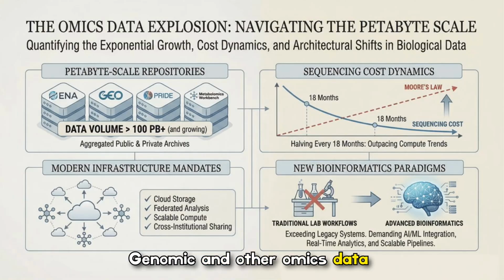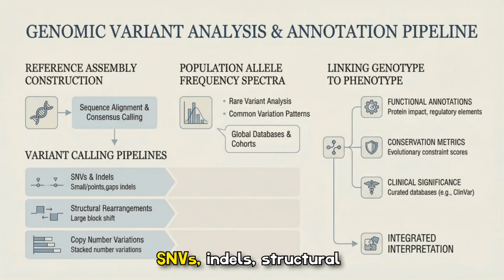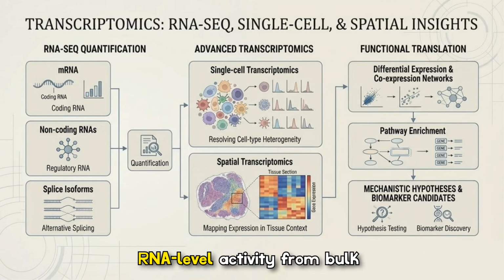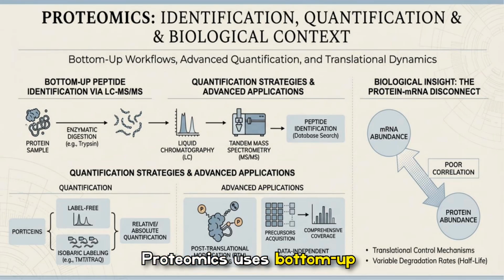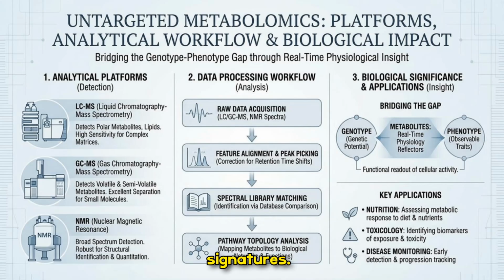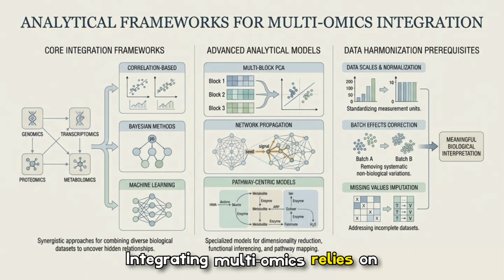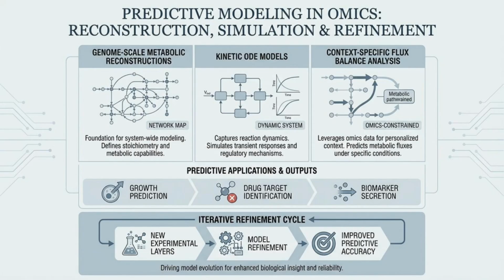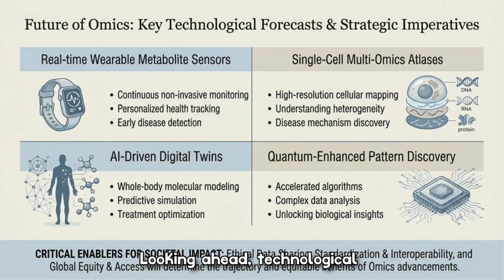Omics Revolution Made Simple (6 Minutes)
The Omics Revolution is transforming our understanding of life sciences and paving the way for groundbreaking advancements in medicine and biology. In this video, we explore the various branches of omics, including genomics, proteomics, metabolomics, and more, and how they collectively contribute to a holistic understanding of biological systems. Discover how the Omics Revolution is enabling researchers to analyze vast amounts of biological data, leading to innovations in personalized medicine, disease prevention, and treatment strategies. Whether you're a student, researcher, or simply curious about the future of science, this video will provide you with valuable insights into the exciting developments of the Omics Revolution and its implications for health and wellness.